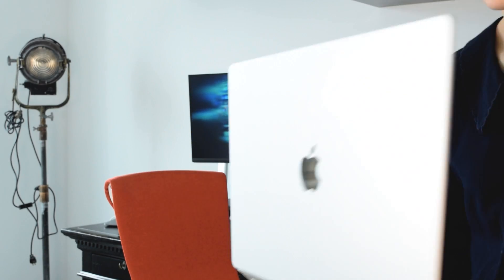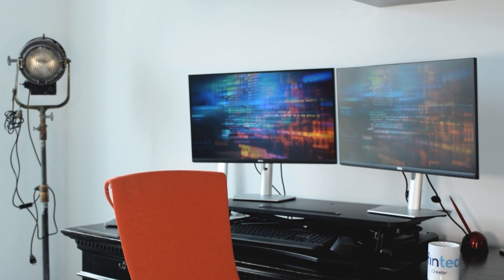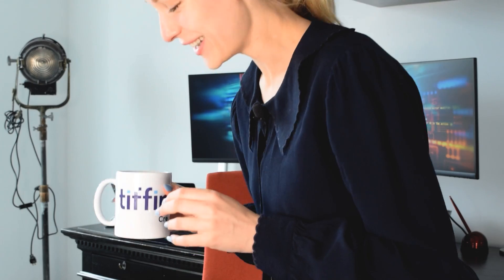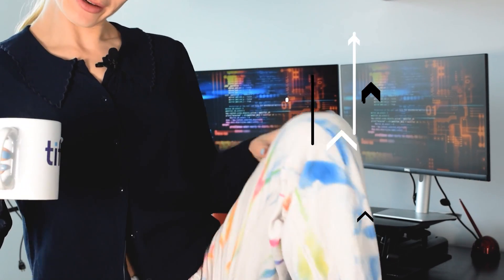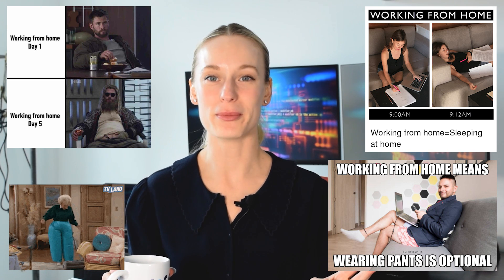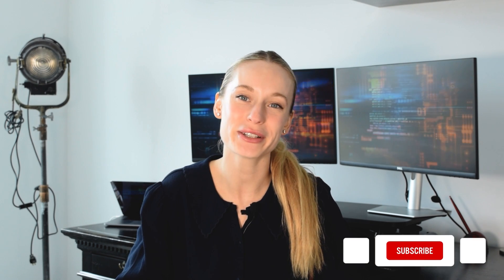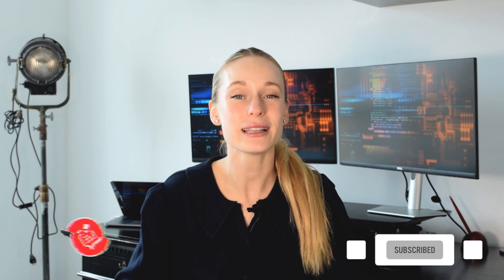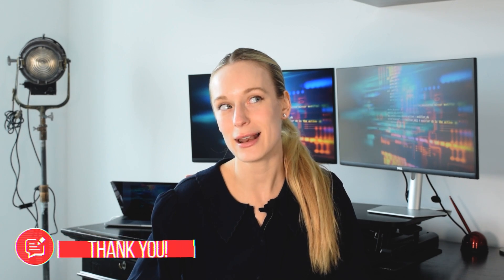The Best Ways to Get Unstuck When Coding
Hi friends! Today I am sharing with you some tips and tricks I have learned that help me when I get stuck on a coding problem. I hope you enjoy it!

0:00 The highs and lows of coding
3:19 Step away from the computer
5:37 Timeblocking
6:24 How to best ask for help

// My Story